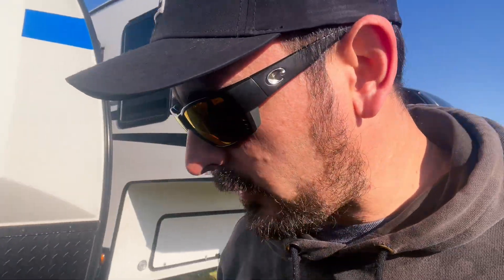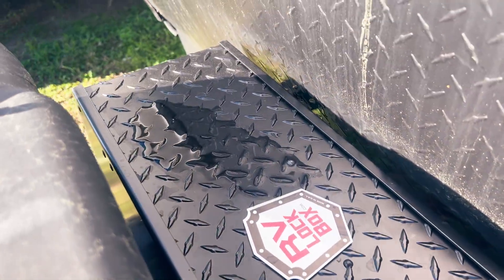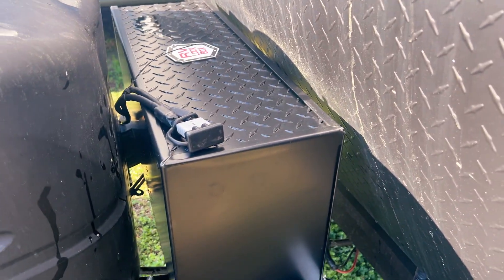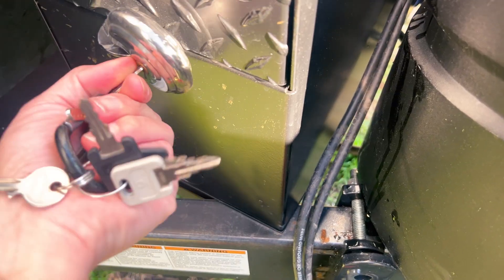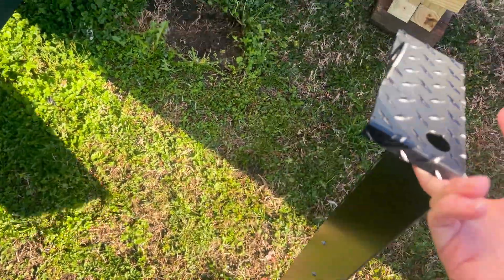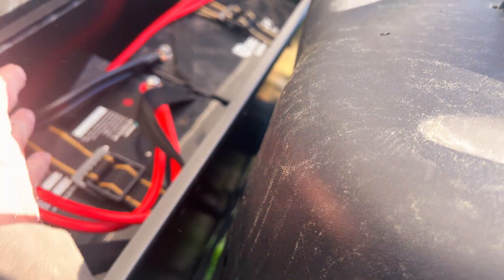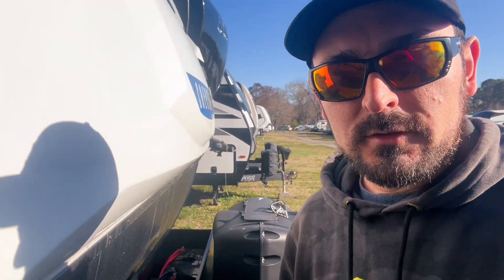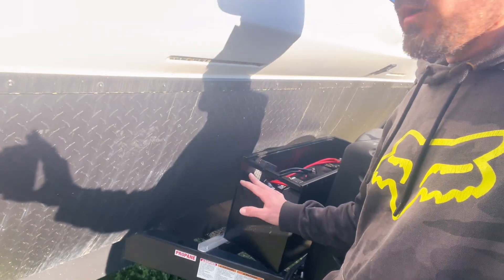Travel Trailer Battery Box Upgrade 🔧 | Dual 100Ah Lithium Setup + Locking System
In this video, I walk you through my dual 100Ah lithium battery box upgrade mounted on the tongue of my travel trailer. This setup is not only super clean but also lockable, giving me peace of mind and reliable power while on the road.

Whether you’re upgrading from lead-acid or just need more capacity for your off-grid adventures, this battery box solution is a game-changer for RVers and boondockers.

💡 What’s Covered:
 • Dual 100Ah LiFePO4 battery install
 • Custom locking battery box
 • Wiring & mounting tips
 • Real-world review after use
 • Why this upgrade is worth it

👉 Drop a comment if you’ve done a similar upgrade or have questions about lithium setups!